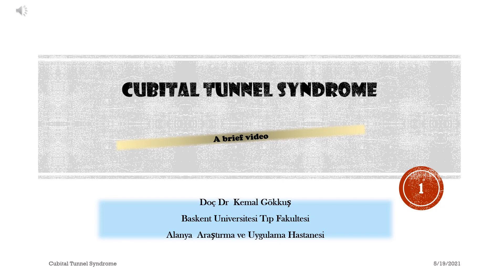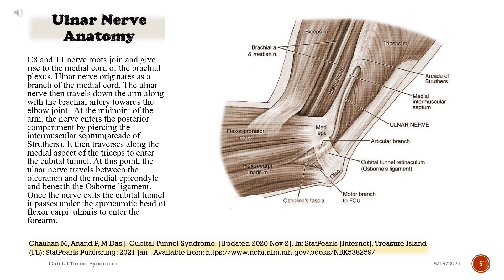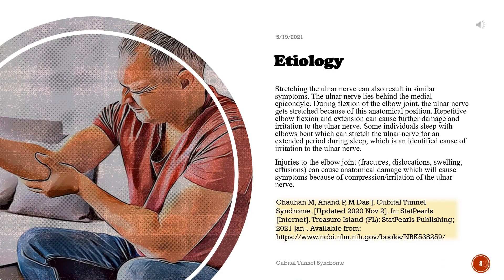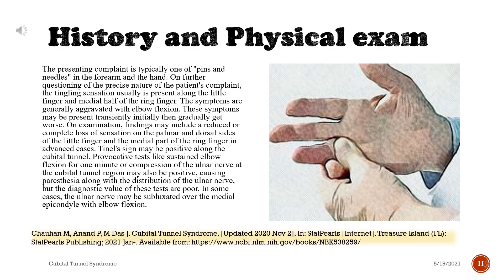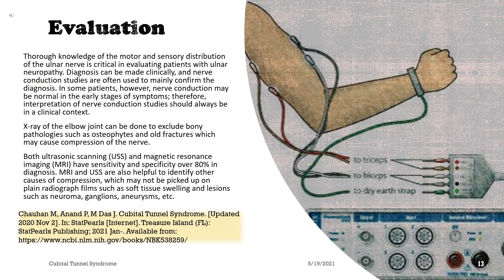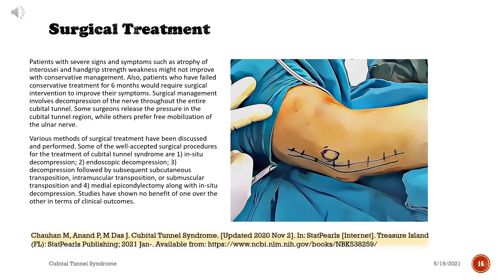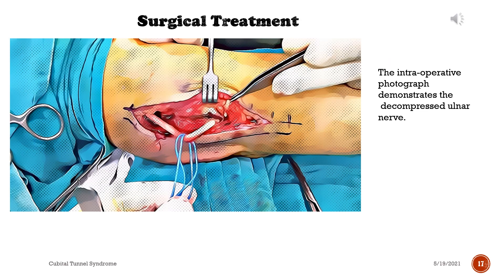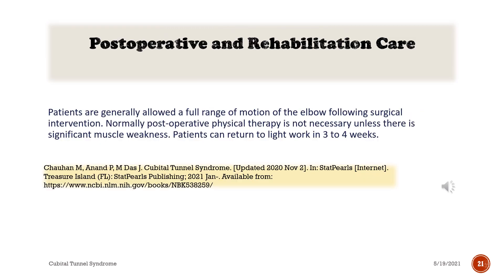Cubital Tunnel Syndrome (Diagnosis and Treatment)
Cubital tunnel syndrome is neuropathy of the ulnar nerve causing symptoms of numbness and shooting pain along the medial aspect of the forearm, also including the medial half of the fourth digit and the fifth digit. It is caused by compression of the ulnar nerve at the elbow region. This activity reviews the cause, presentation, and pathophysiology of cubital tunnel syndrome and highlights the role of the interprofessional team in its management.